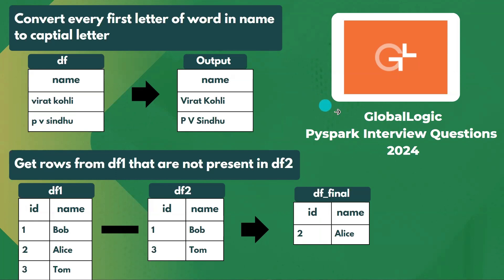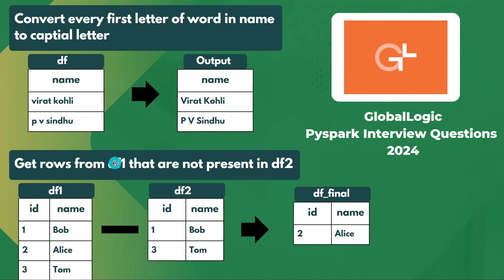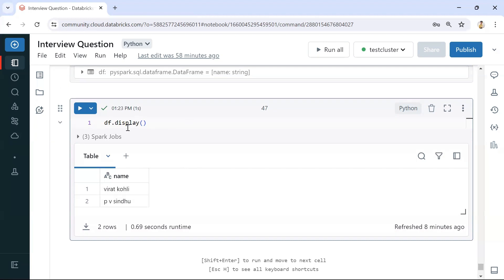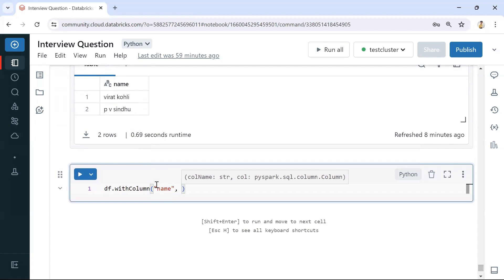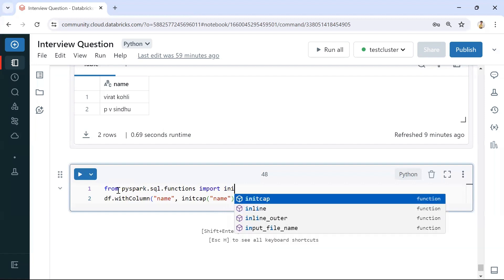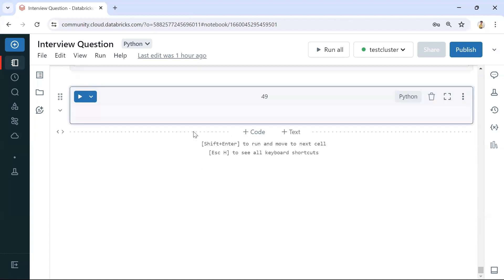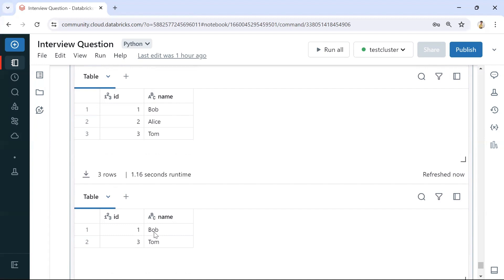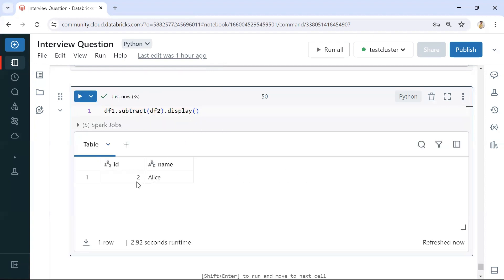GlobalLogic Pyspark Interview Questions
Pyspark Interview questions recently asked in GlobalLogic interview.
1. We need to Convert every first letter of word in name to capital letter.
2. Get rows from df1 that are not present in df2

Lets see how we can achieve this by using Pyspark.

Mentioning the dataframe details here
# Sample data
data = [("virat kohli",), ("p v sindhu",)]

# Create DataFrame
columns = ["name"]

# Sample data for df1 and df2
data1 = [(1, 'Bob'), (2, 'Alice'), (3, 'Tom')]
data2 = [(1, 'Bob'), (3, 'Tom')]

# Create DataFrame
df1 = spark.createDataFrame(data1, ["id", "name"])
df2 = spark.createDataFrame(data2, ["id", "name"])